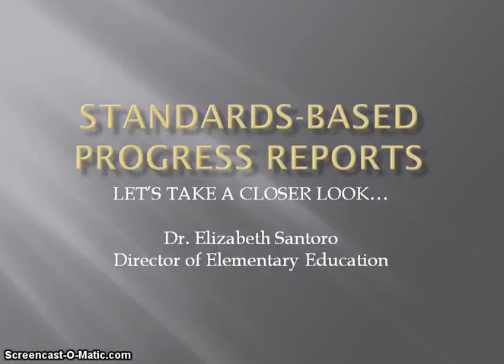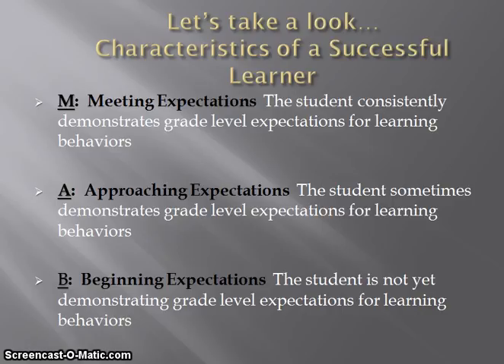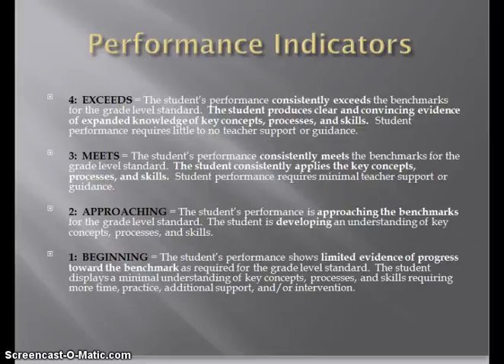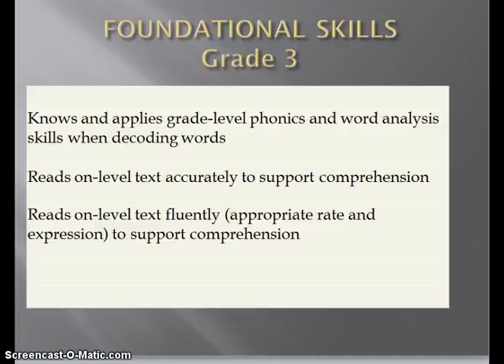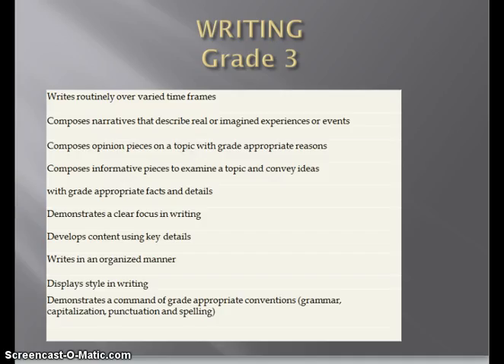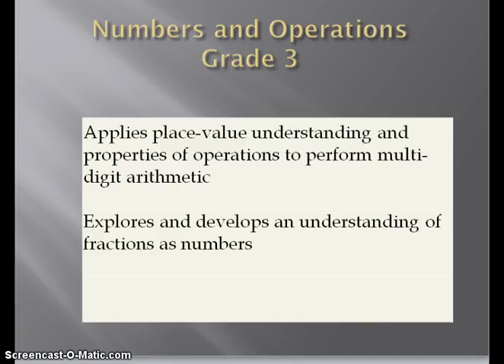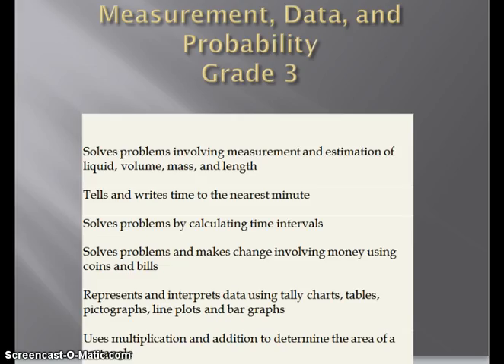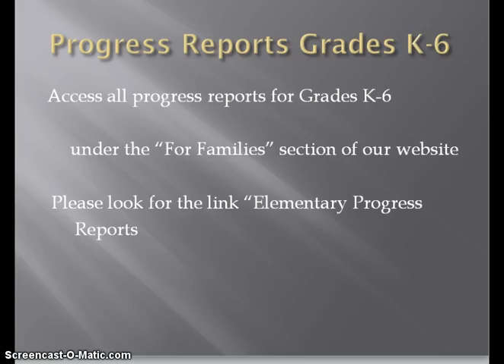Taking a Closer Look at NPSD Elementary Standards Based Progress Reports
Dr. Betty Santoro provides this overview of NPSD's new Elementary Standards Based Progress Reports.